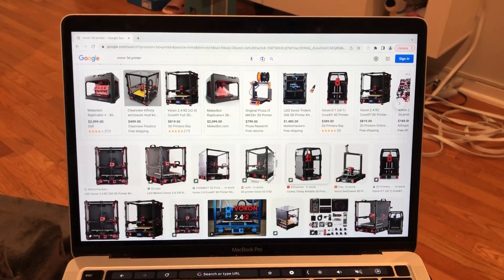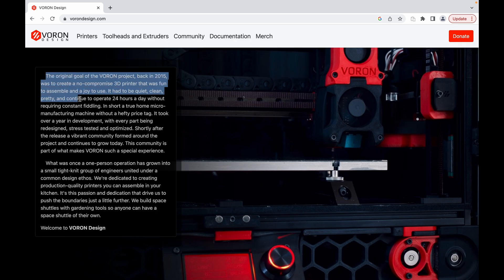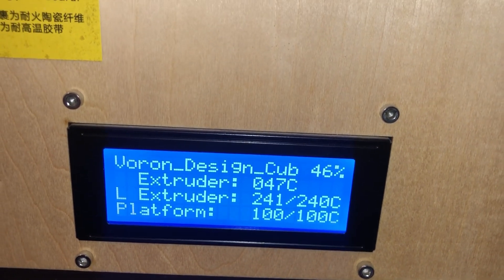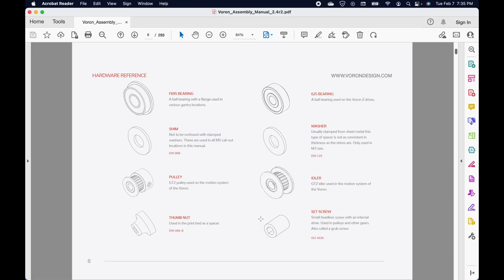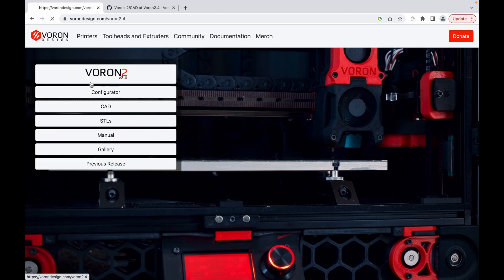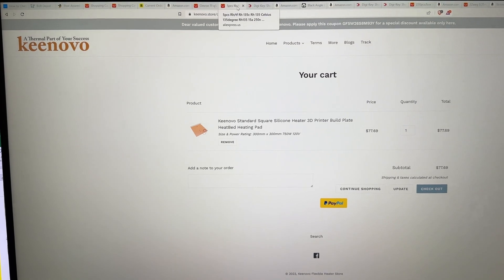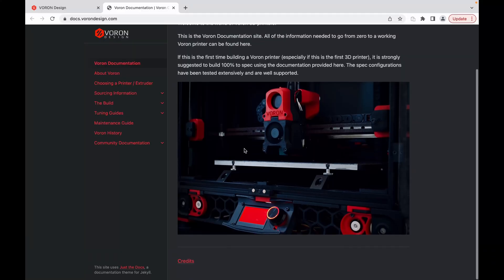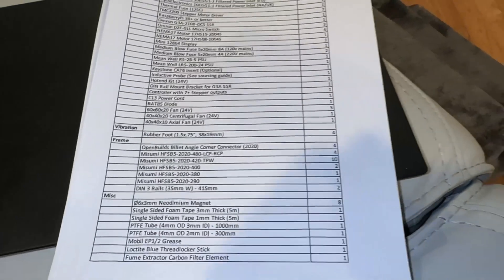DIY Voron 2.4r2 Part 1: Project Intro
Want to build your own Voron 2.4r2 3D printer at home? In this step-by-step DIY series, I’ll walk you through the entire assembly process so you can print your own parts, prototypes, and custom creations while saving money in the long run. The Voron 2.4r2 is one of the most powerful and precise CoreXY 3D printers, perfect for DIYers, hobbyists, and makers looking to take control of their printing needs.

🏡 What You'll Learn in This Video:
✅ OVERVIEW of Voron 3D printers and requirements
✅ WHO should build a Voron 3D printer
✅ COST considerations and alternatives
✅ REALISTIC expectations and time commitment

Building your own high-quality 3D printer can be rewarding and cost-effective! Whether you're printing functional parts, home repairs, or creative projects, the Voron 2.4r2 is a powerful DIY tool for any homeowner or maker.